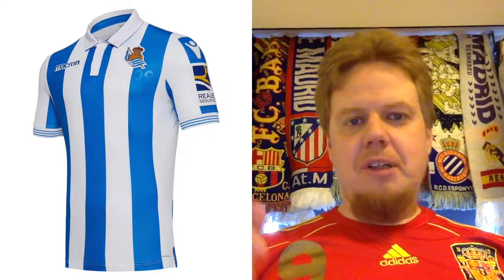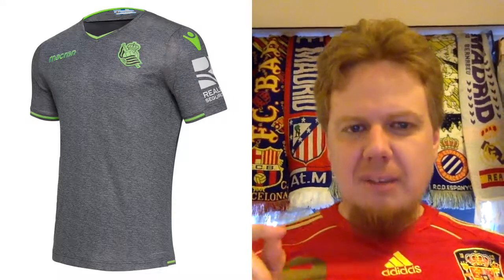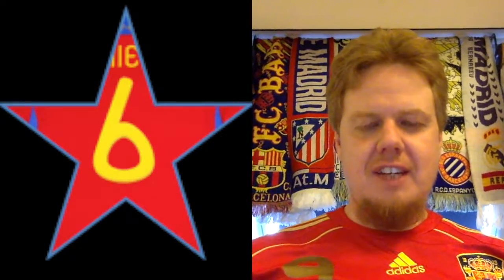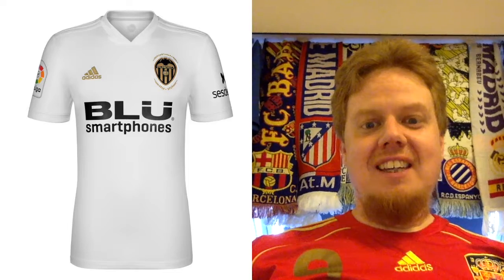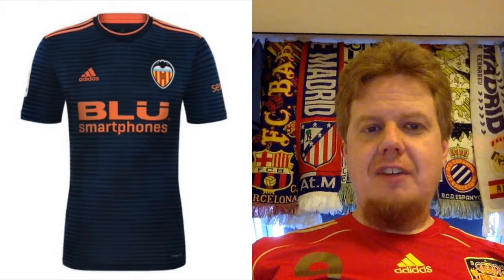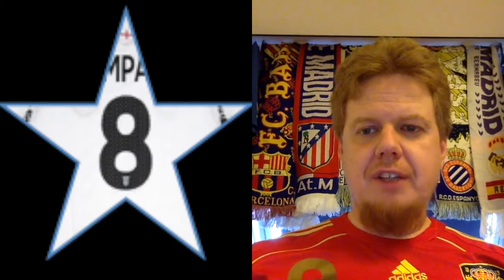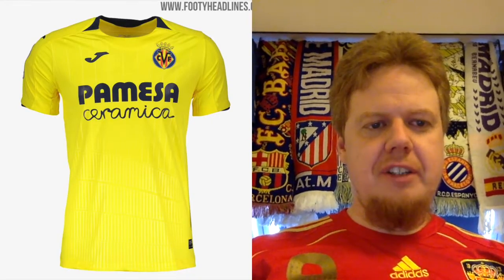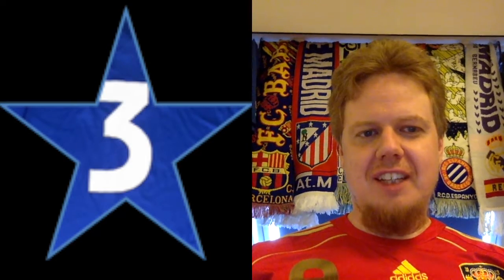2018-19 La Liga Jersey Review Part 4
And the final installment for now covering Real Sociedad, Sevilla, Valencia, Valladolid and Villareal.